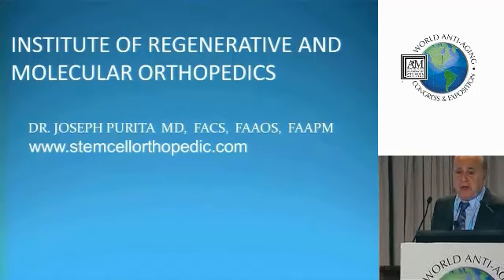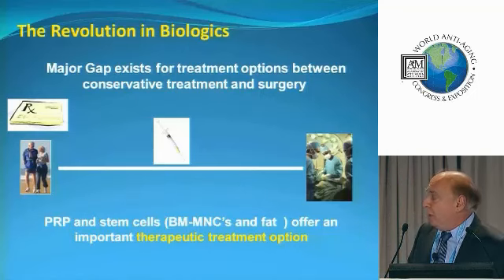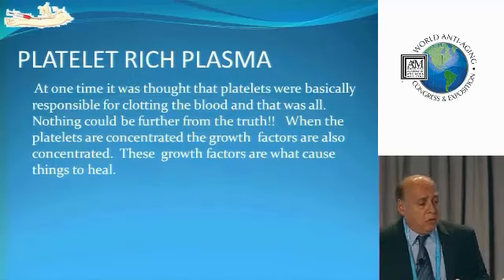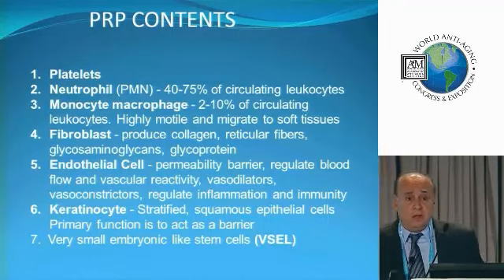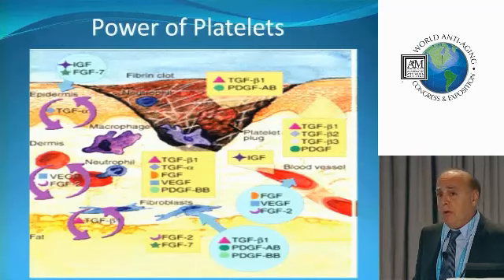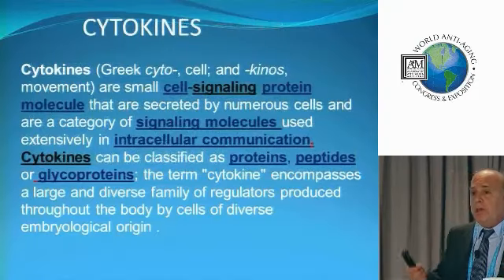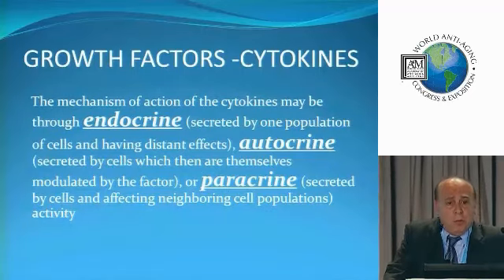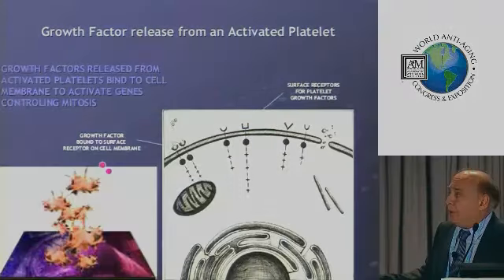The Newest Concepts in PRP and Stem Cell Injections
Joseph Purita, MD
Recorded at the A4M 2013 World Congress on Anti-Aging and Regenerative Medicine

In this discussion, we present our latest results. We have performed over 4000 cases at our institute. These include both PRP and bone marrow aspirate concentration injections (BMAC). We have performed 1200 BMAC injections all of which were accompanied by Adipose Stem Cell injections. Approximately 3700 PRP injections were performed. In these 3200 PRP injections 66% of the cases also had Adipose Stem Cell injections via either a fat graft and/or SVF. The BMAC cases were performed for a variety of conditions the majority being for osteo arthritis. For all injections (both BMAC and PRP) performed 90% also had an injection of 0.2mg Human Growth Hormone into the injection site (the use of Human Growth Hormone intra-articularly comes from the work of Dr. Allan Dunn of Miami). The results which we obtained were as follows Knees= 86% excellent results, Hips=82% excellent results, shoulder results were about 83% improvement, and muscle and tendon injuries approached 90% improvement. These numbers represent the amount of improvement over the pre injection status as graded by the physician and patient. The results for the PRP group were fairly similar. Thus we have demonstrated an easy, reliable and reproducible method to obtain optimal results for musculo-skeletal problems in an office setting. Traditionally these conditions were many times treated with surgery. The physician is given the indications of when to use BMAC verses PRP.